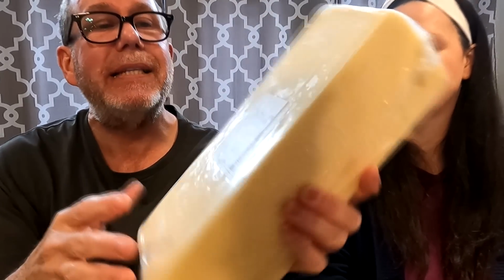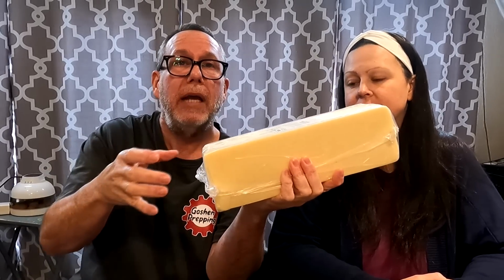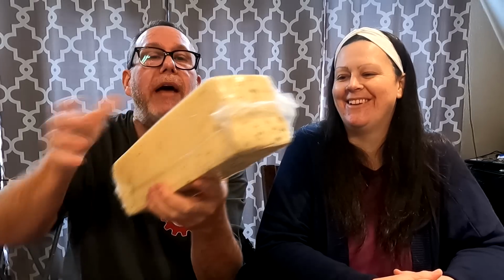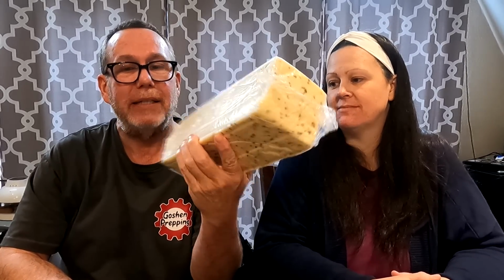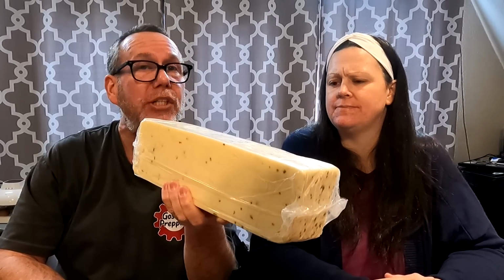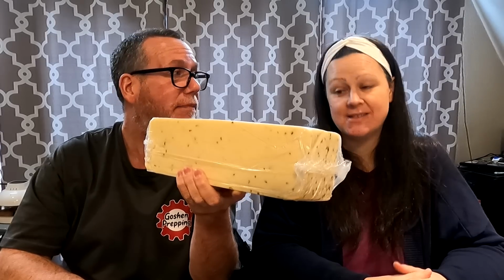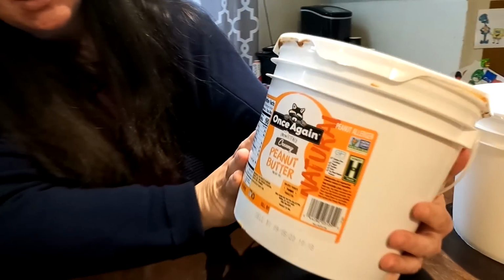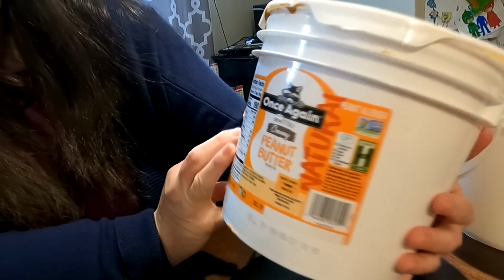Great Deals - Azure Standard Haul – Say YES to ORGANIC!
Want to Shop Azure?  It’s free to sign up! They have tons of fresh, good food and organic, non-gmo grains!

Azure Standard has numerous organic and healthy foods, delivered to drop sites all over the country. Check them out today!

Goshen Prepping Facebook Group – come join us with prepping chats

Our Equipment
Shure Microphone used at the desk

Rode Microphone used during live streams

Pick up your own Jase Medical Emergency Antibiotic Kit

If you are a vet and would like to sign up for a free account to receive tickets to all kinds of events, click this link from VetTix!  They’re awesome!

If you would like to send mail to Out of Goshen:
Out of Goshen

Email – We get inundated with emails, to the point it’s so difficult to keep up. If you have a question concerning prepping, asking the question on our Facebook Group is the best way. Otherwise, feel free to drop us an email and say hello!